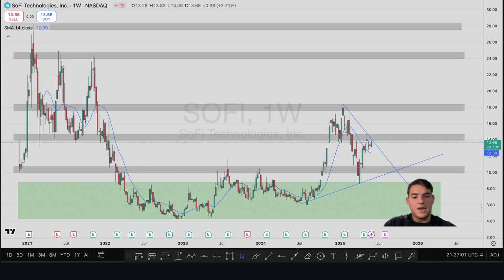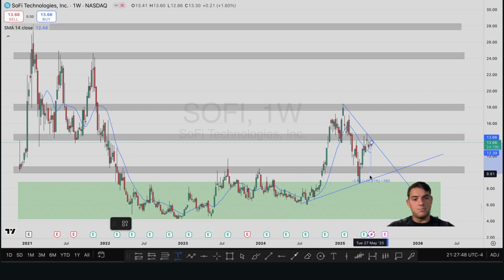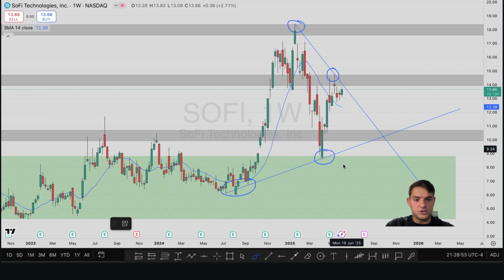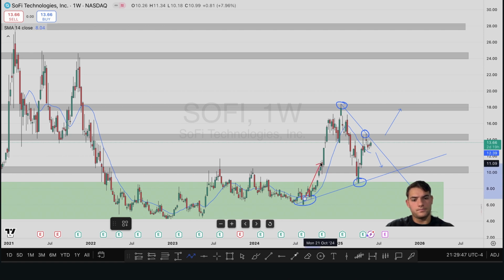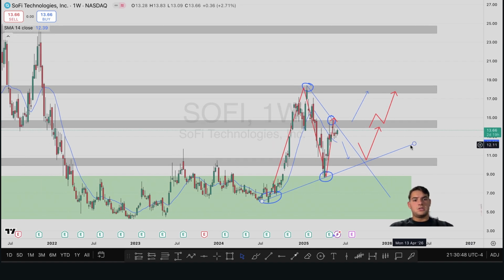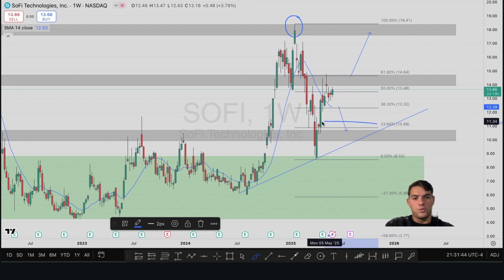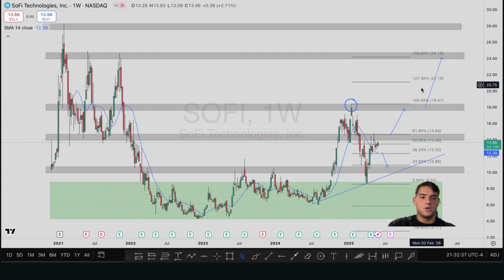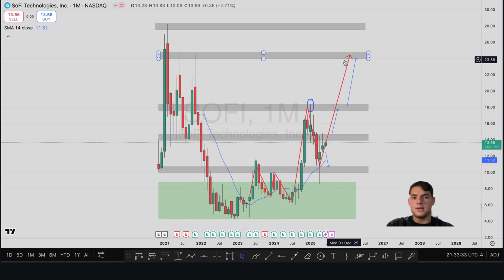SOFI Stock: Hidden Gem or Overhyped? (Full Breakdown + Future Outlook)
SoFi Technologies (SOFI) has been all over the news — but is it a smart long-term play or just hype? In this video, we break down SoFi’s technical setup.

✅ Is SOFI undervalued or overvalued?
✅ Key levels to watch on the chart